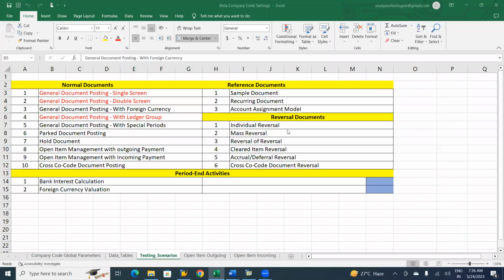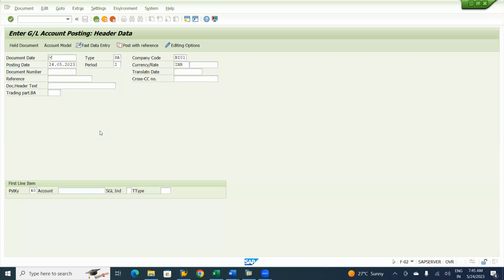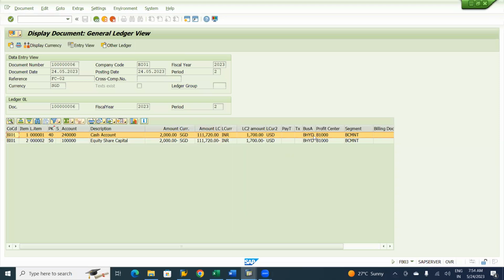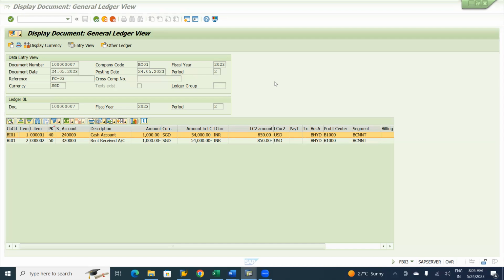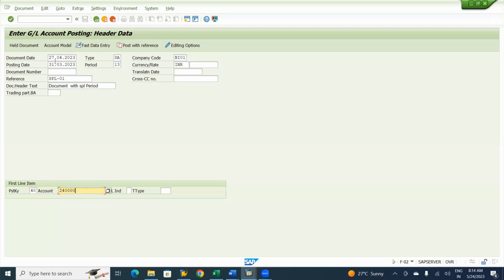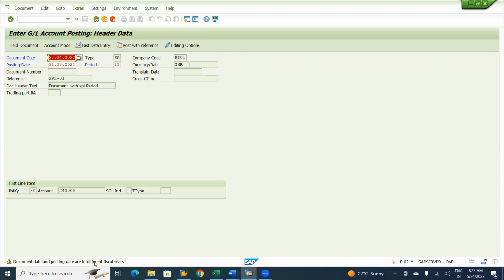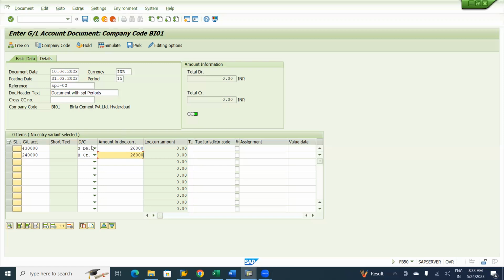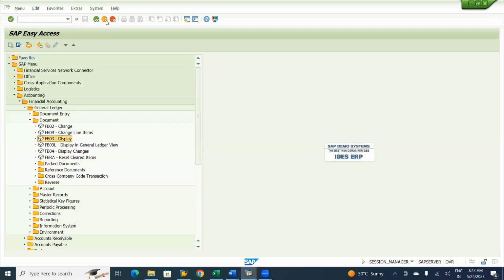SAP FICO S4 HANA GL Document Postings in Spl Periods Session 42 24 05 2023